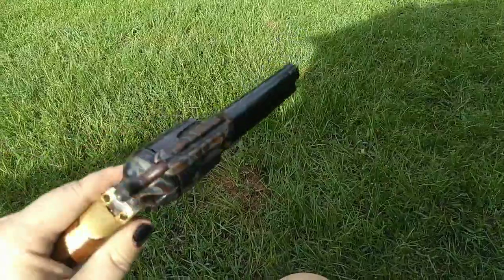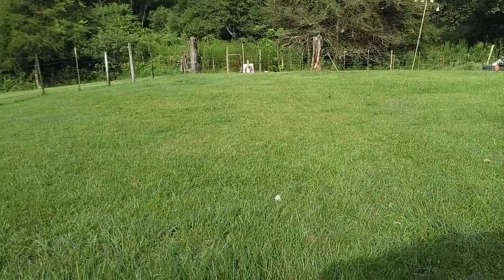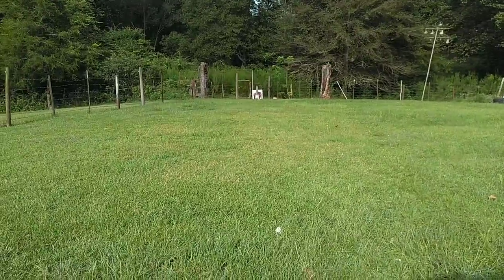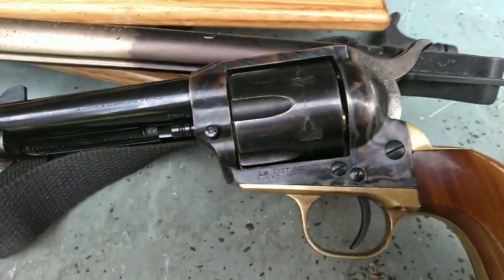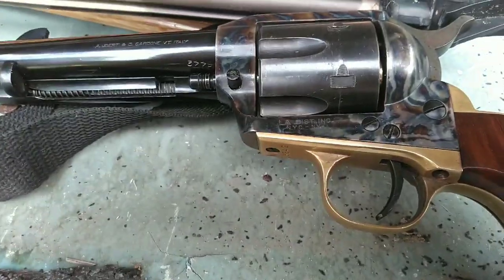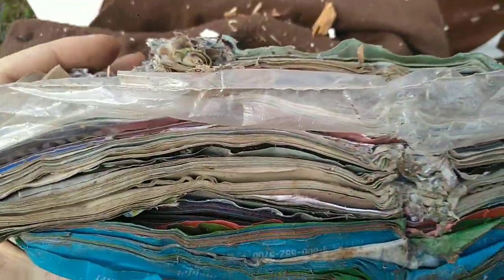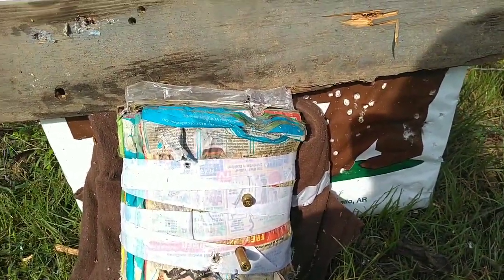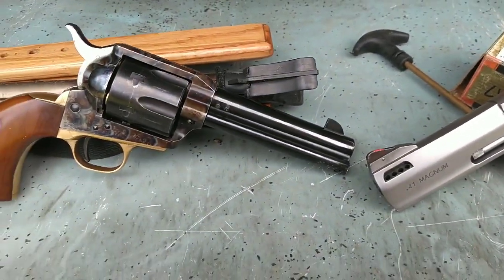Shooting the .357 Magnum, Uberti Cattleman